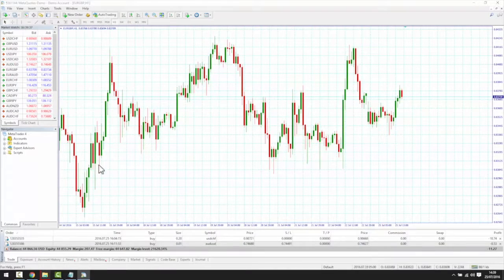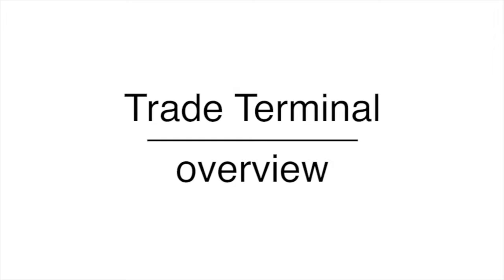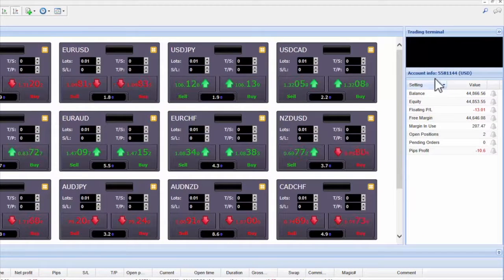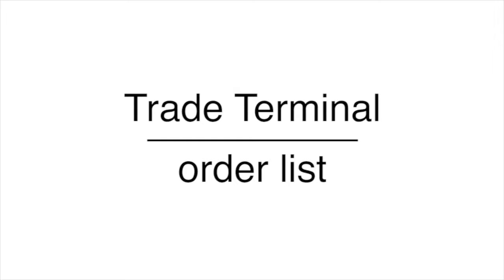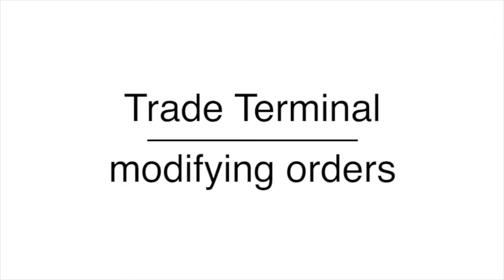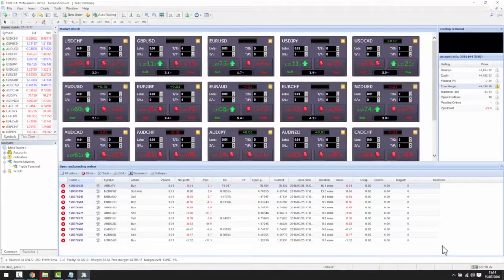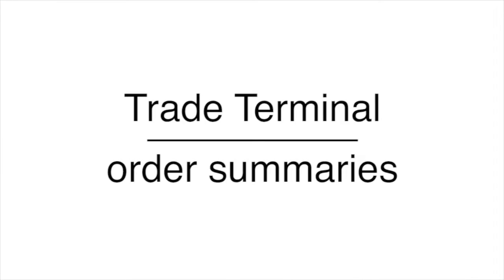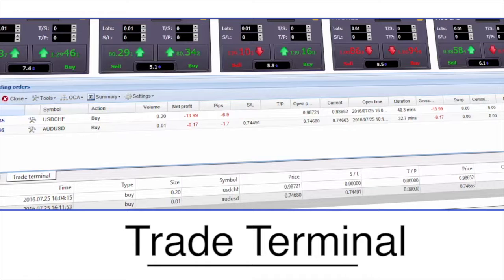Trade Terminal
The Trade Terminal is a feature-rich professional trade execution and analysis tool. It is designed to provide a number of trading features which are not typically present in the underlying trading platforms.